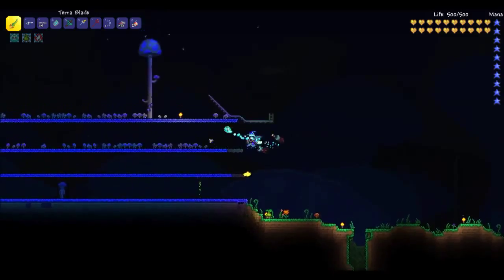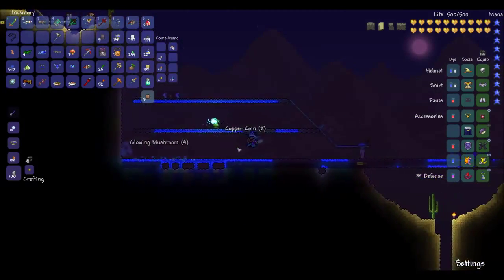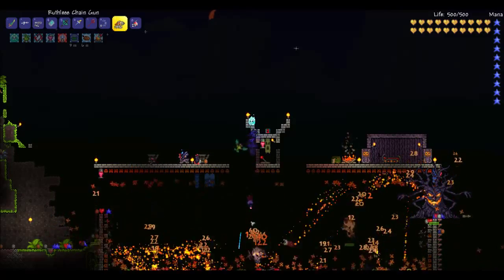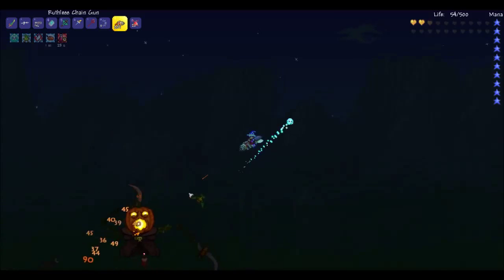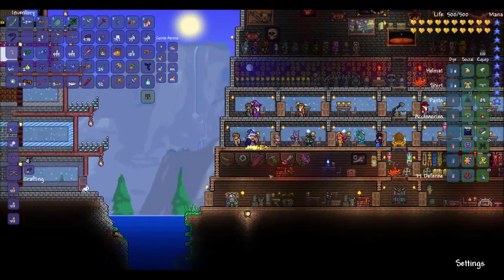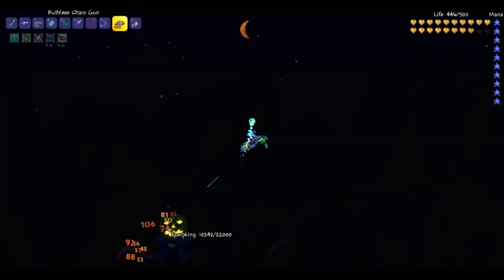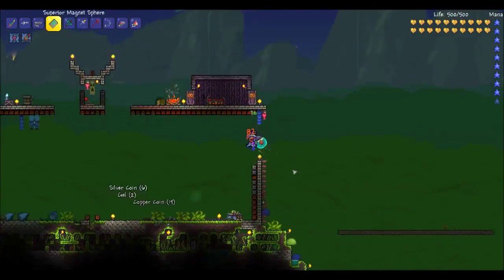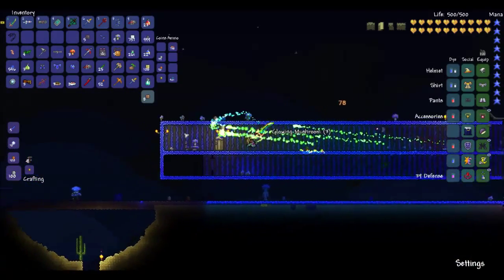Let's Play Terraria 1.2 Ep. 150 The Candy Corn Rifle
Let's Play Terraria 1.2! Happy Episode 150 everyone! I didn't even think about doing anything special for this episode, but how about another Hardcore run with .

Welcome to my Let's Play of Terraria! I've played this game for countless .

Not exactly the drops I was hoping to get, but the Candy Corn Rifle seems to be a really good weapon. It only fires Candy Corn though. Its ammo is purchasable .